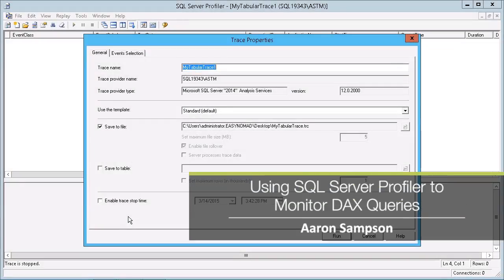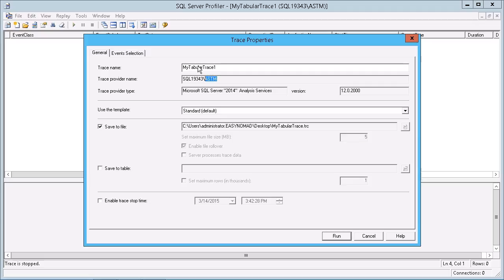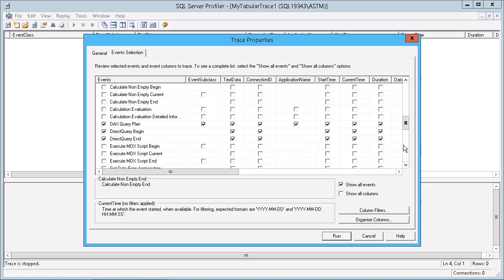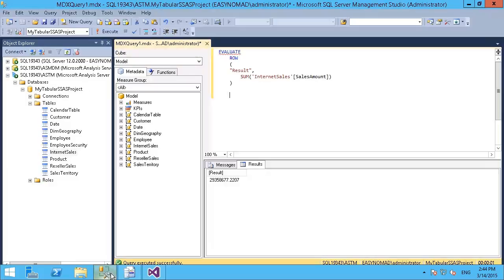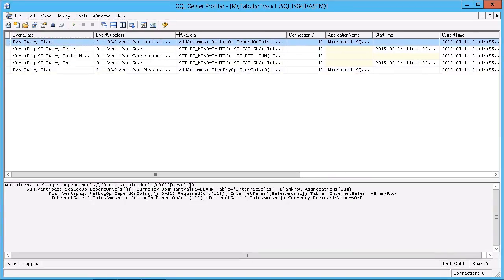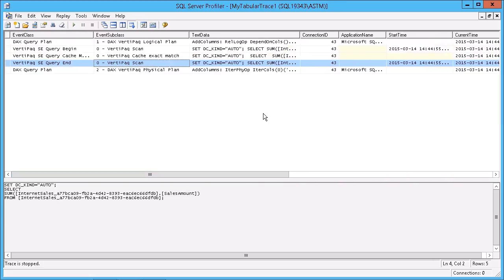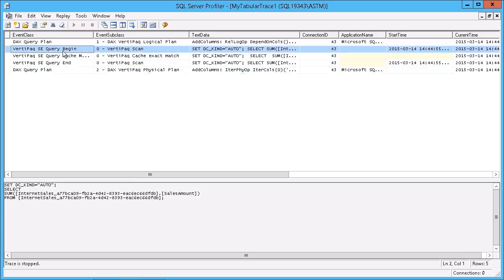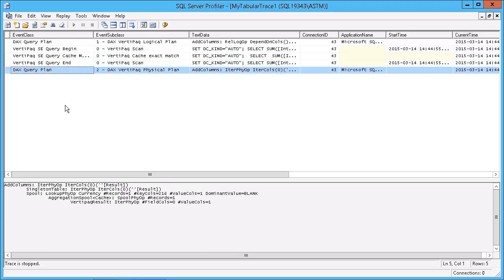Microsoft SQL Server 2014 - Designing BI Solutions: Using SQL Server Profiler to Monitor DAX Queries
This video is a sample from Skillsoft's video course catalog. After watching this video; you will be able to use SQL Server Profiler to analyze and optimize performance of DAX queries.

Aaron Sampson is a seasoned and experienced IT professional having started in the industry in 1995. With a primary focus on certified technical training he can be found most of the time in a classroom environment training primarily in network infrastructure and services. Aaron has also been involved with extensive practical implementations in a variety of technical and operational capacities including research and development, business strategies, project management and process analysis for clients requiring a wide variety of technology based solutions. Most of Aaron's experience has been in environments using Windows/Active Directory systems, SQL databases and Exchange messaging environments, but with multiple certifications as a Microsoft Certified Professional, upgrades, new versions and new technologies are continually pursued and new challenges always undertaken.